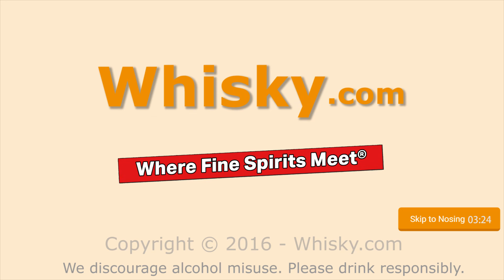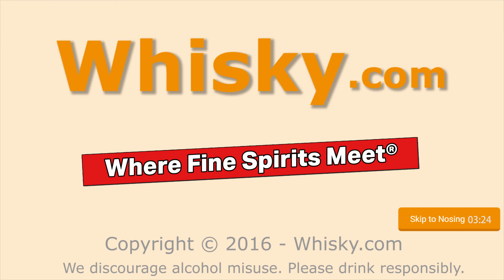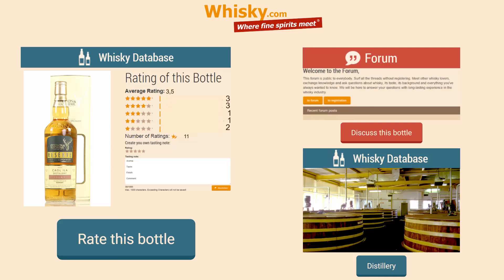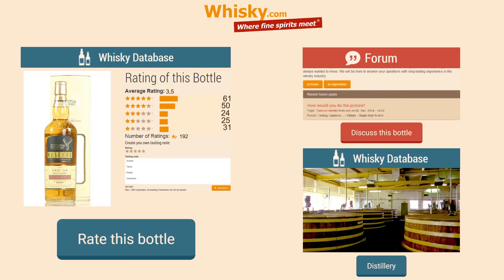Whisky Review/Tasting: Caol Ila 2005 Gordon & MacPhail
Nosing 3:24
Whisky .com reviews the Caol Ila 2005 Gordon & MacPhail. Thanks to the good relationship to the independent bottler G & M, this  bottled was exclusively for the german market.

The nose:
Bonfire smoke, fruity, vanilla, caramel, lime, apple
The taste:
Smoky, lime, sweet
The finish:
Medium with smoke